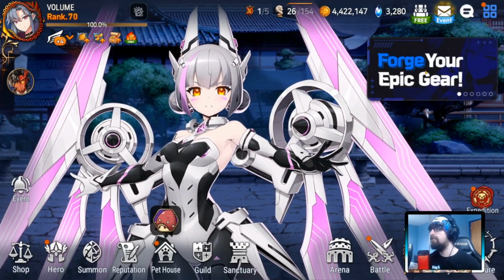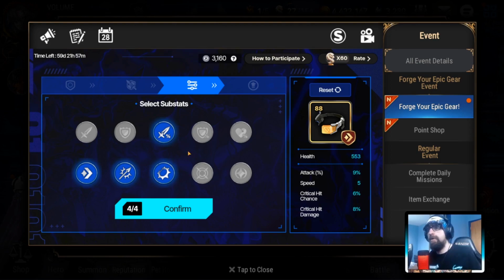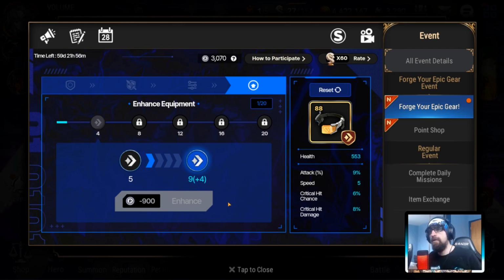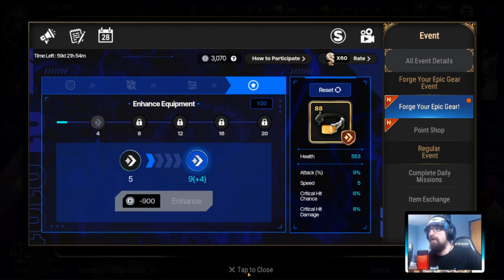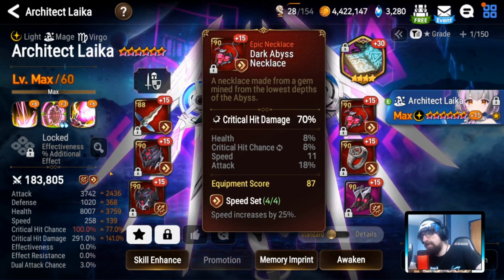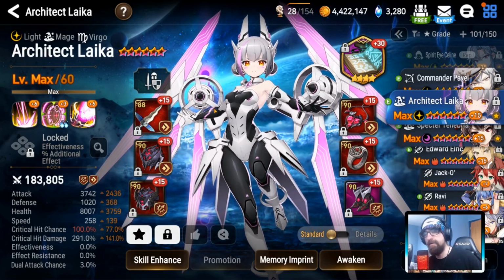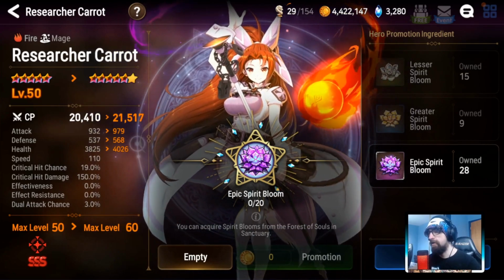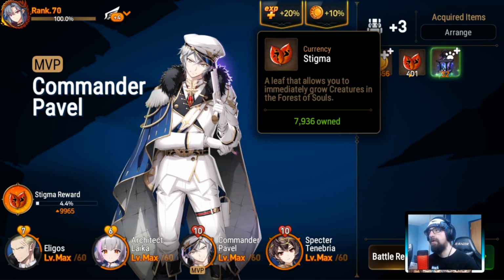Forge Your Epic Piece Event AND QOL Update In A Nutshell | Epic 7 | Spring 2023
Got plenty of awesome merch use this link it helps me out!